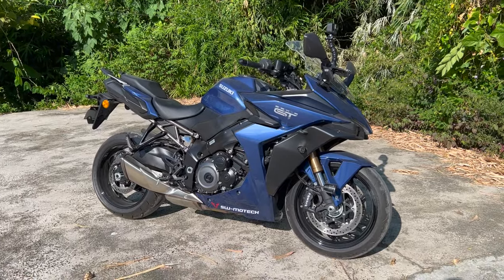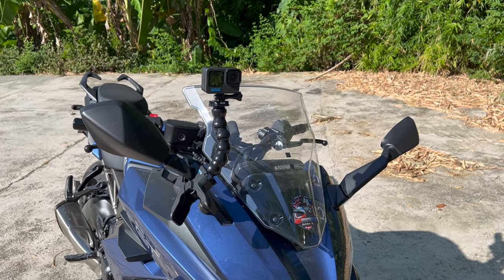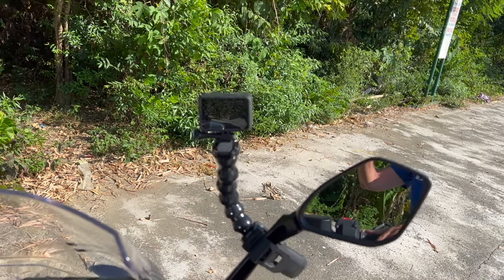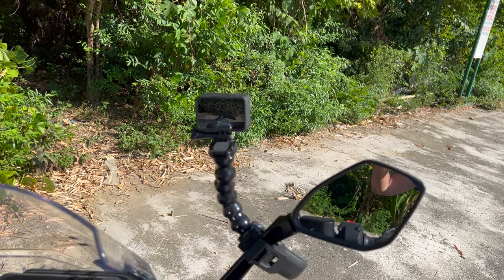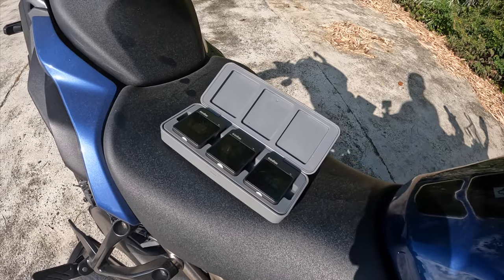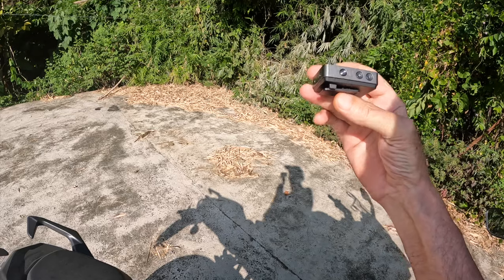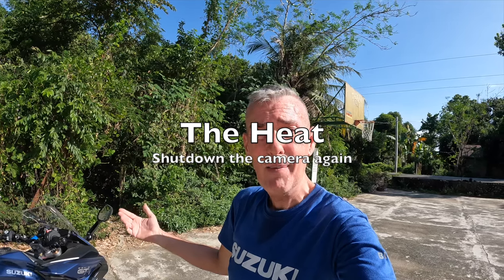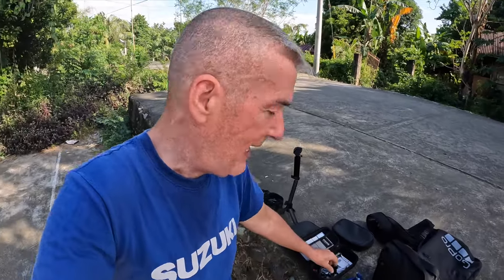Vlog Motorbike Style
This is how I Vlog and setup my bike and what I carry.